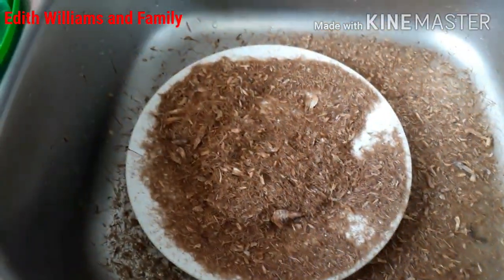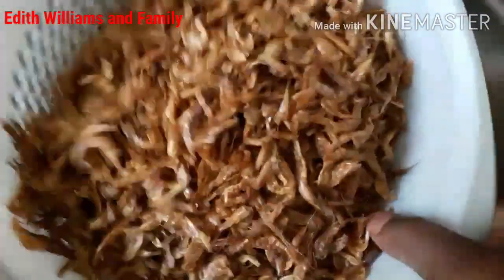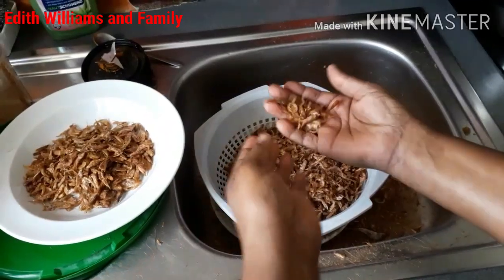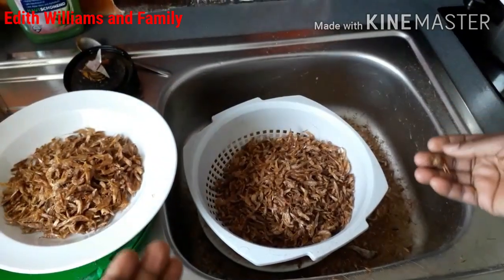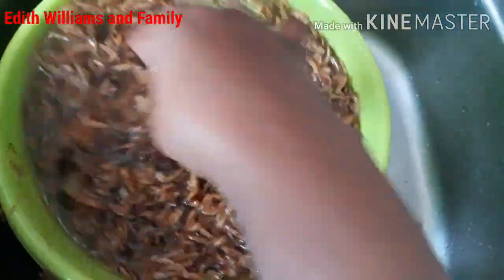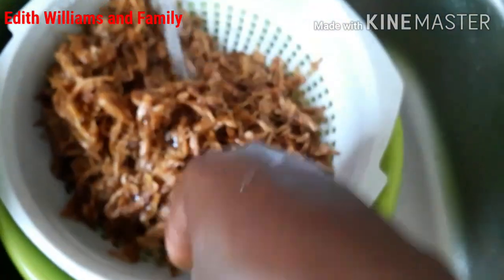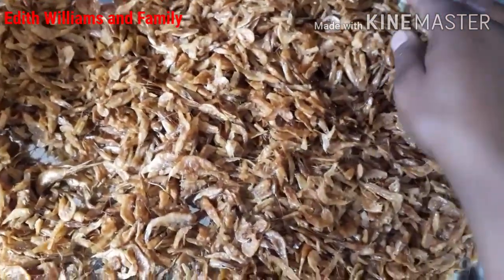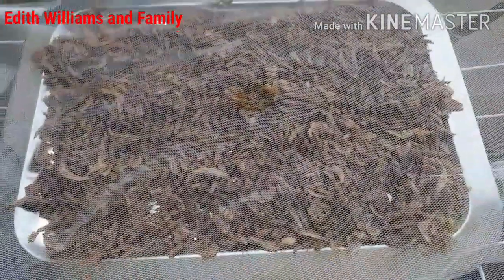How to clean and wash ur crayfish before use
Hello everyone, thank you all so much for watching my video, this is another video to show you how you can wash your crayfish without any fear of losing its nutrients. Please watch till end God bless you all